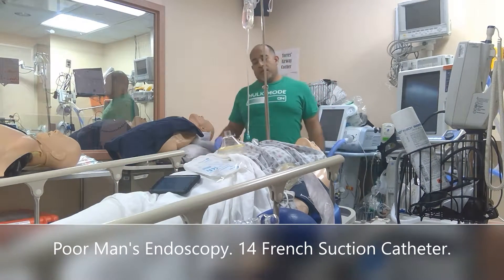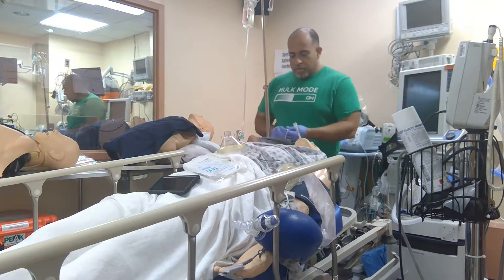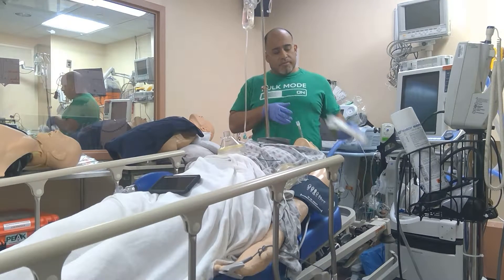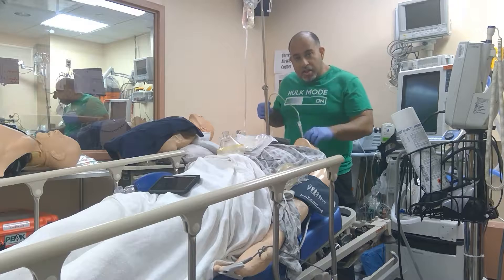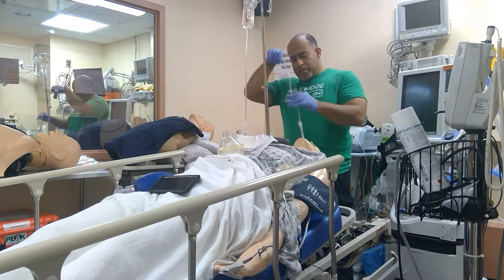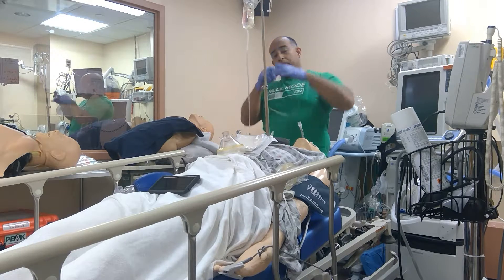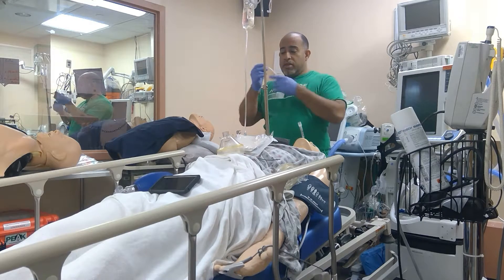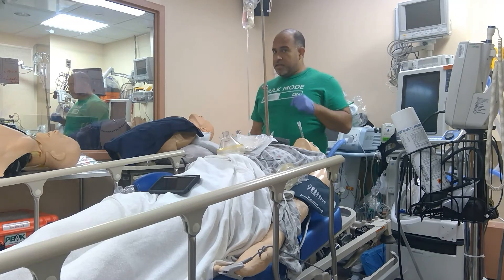Poor Man's Endoscopy 14 French Suction Catheter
That 14 fench catheter, or spaghetti" suction cathe"ter is long. longer than the endotracheal tube.
Remember that.
If you can place that catheter as deep as your tube, and you only feel resistance on deep insertion, then the endotracheal tube is not obstructed completely.
I would invest in an ambuscope or a glidescope disposable scope.
But a poor man's endoscope can reassure you that your tube is not obstructed at least for now.